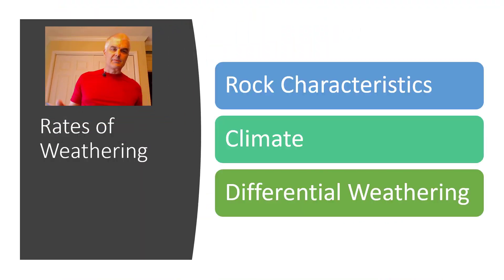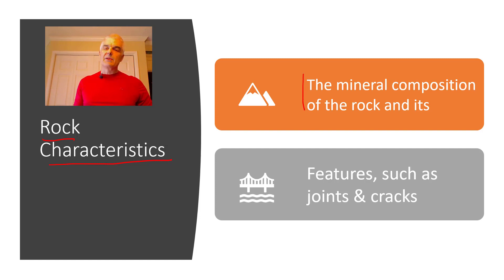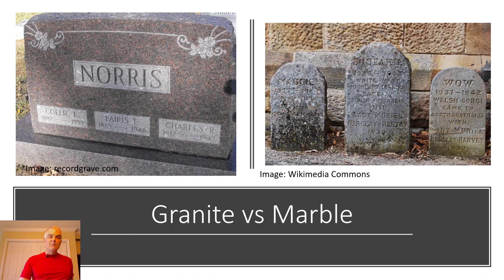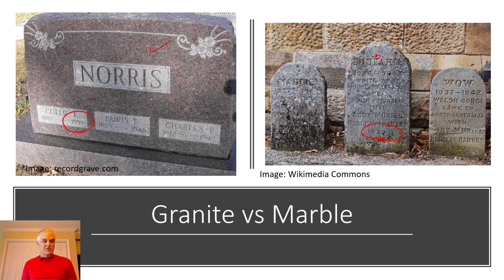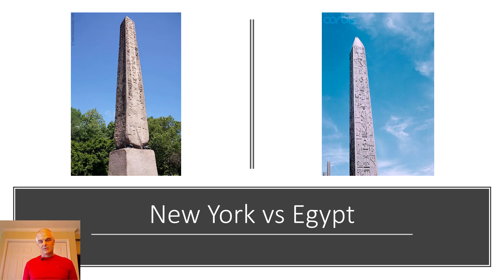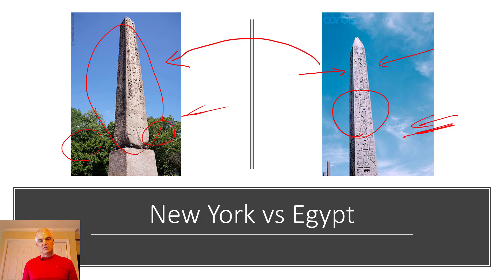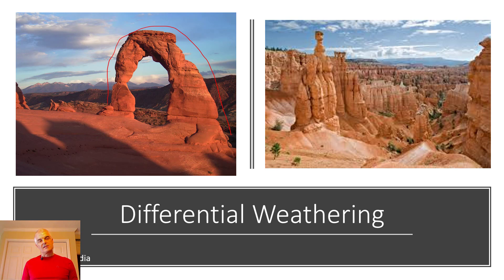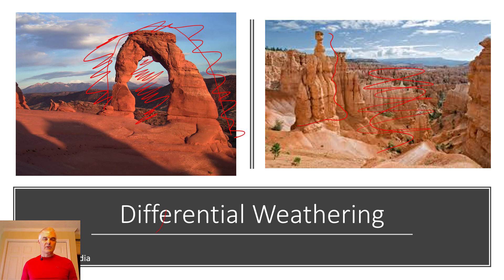Rates of Weathering Simplified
Ever wonder how fast the world weathers. Learn the basics of weathering in this short informative video